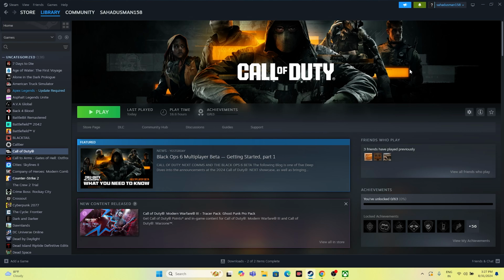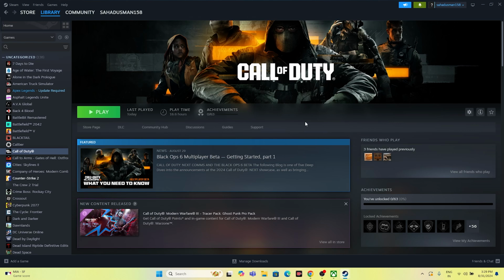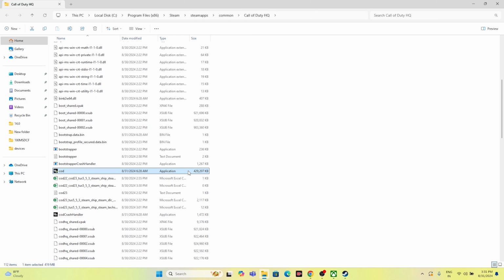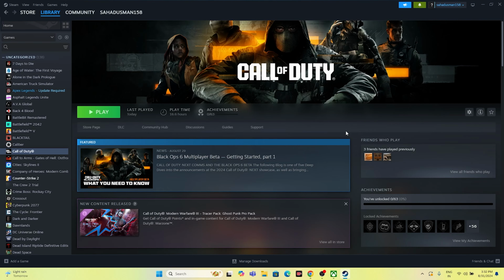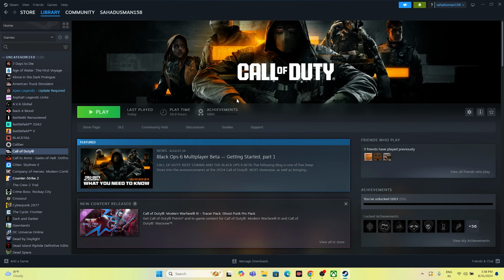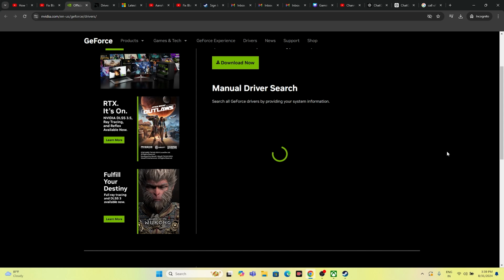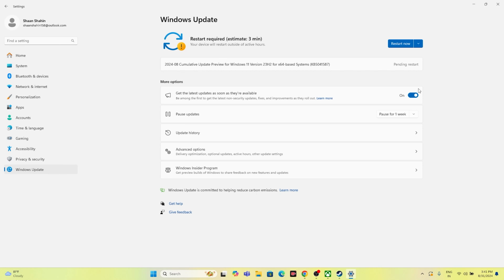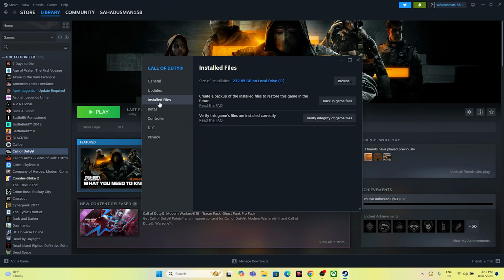How to Fix Black Ops 6 Beta Crashing at Startup on PC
Are you experiencing frustrating crashes at startup while trying to play the Black Ops 6 Beta on your PC? Don't let technical issues ruin your gaming experience! In this comprehensive guide, we'll walk you through the best solutions to fix Black Ops 6 Beta crashing issues and get you back into the action smoothly.

Got any questions or additional tips? Drop them in the comments below and let’s help each other out!

CHAPTERS IN THIS VIDEO :
0:00-INTRO
0:57-MODIFY THE INSTALATION
1:45-RESTART STEAM
2:56-RUN THE GAME IN COMPATIBILITY MODE
4:07-RUN THE GAME AS ADMINISTRATOR
4:35-RUN THIS PROGRAM AS ADMINISTRATOR
4:45-DISABLE FULL SCREEN
5:12-LINK THE STEAM ACCOUNT WITH ACTIVISATION
5:50-ALLOW THE GAME TO WINDOWS SECURITY
6:44-GIVE THE COMMANDS IN LAUNCH OPTIONS
8:12-SET THE LANGUAGE ENGLISH UNITED STATES
9:01-UPDATE GRAPHICS CARD
9:17-RUN THE GAME ON DEDICATED GRAPHICS CARD
10:35-INSTALL VISUAL C++
11:00-INCREASE VRAM
11:40-UNINSTALL AND REINSTALL THE GAME
12:44-VERIFY GAME FILES
21:22-CONCLUSION